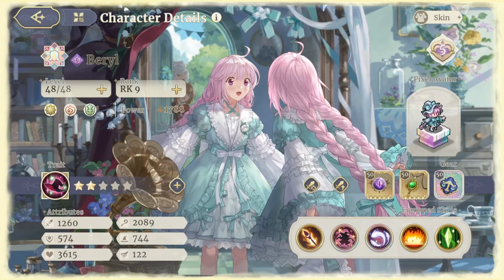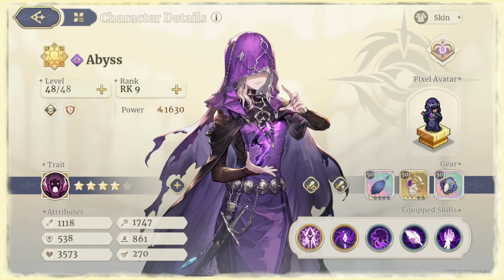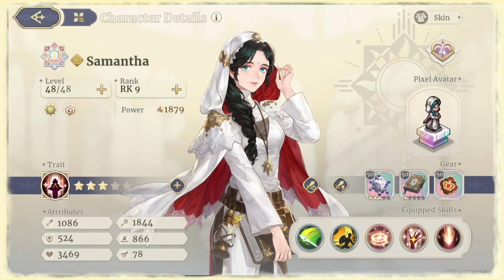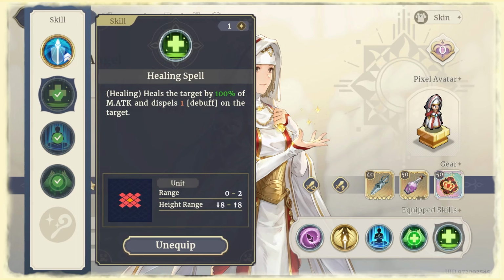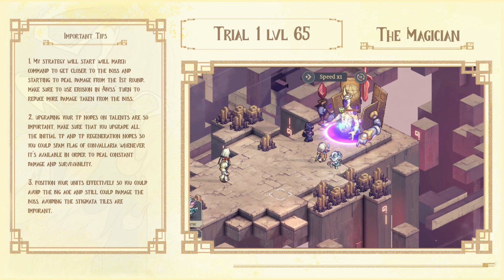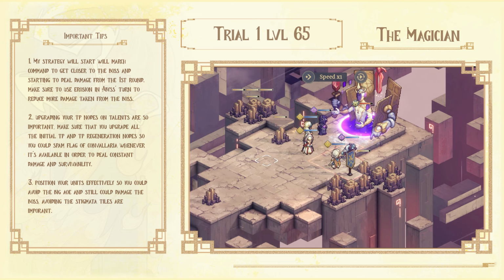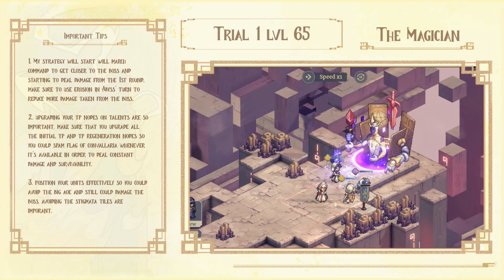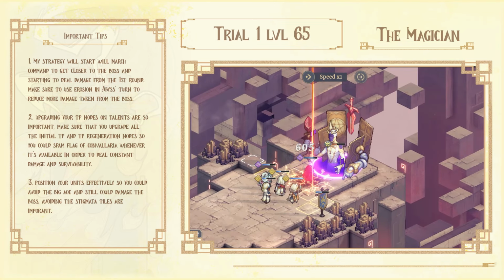Sword of Convallaria - Weaponry Trial 1 lvl 65 Guide and Tips [Final Stage]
This video is talking about my clear using Samantha as the best dispeller and Support for my team, and finally would be able to take down the Final Stage of Weaponry Trial 1 lvl 65.
It was a very close clear, i think i was trying too hard..
Just for your information the units that i have here are level 48 with lvl 50 some legendary equipmens.
My Papal Ice Priest was using Focus Staff to extend the range of the Ice Lance so he would be able to hit the boss from the safety spot.
Hopefull it'll give some idea on how the stage works so you could figure out what units and strategy that you want to use in order to clear this stage for you account.

Chapters :
- Introduction 00:00
- Beryl Build 01:23
- Papal Ice Priest Build 02:28
- Abyss Build 04:04
- Samantha Build 06:43
- Angel Build 09:18
- Weaponry Trial 1 lvl 65 Run 10:58
- Closing 22:45

Support his channel as well ! :3

Cheers !